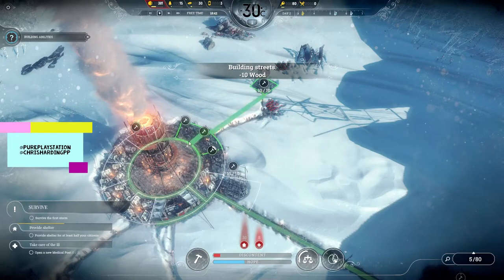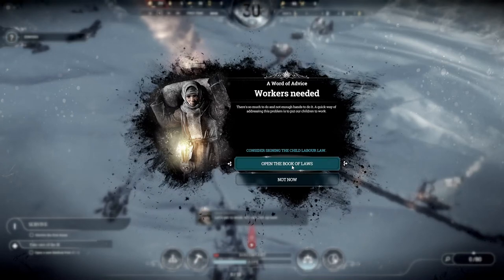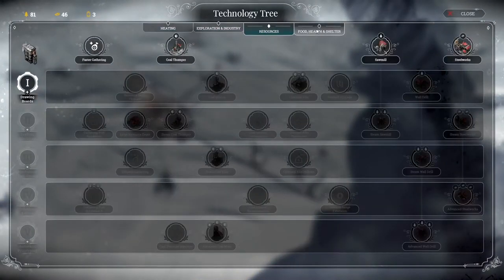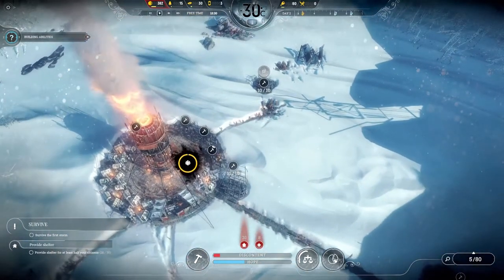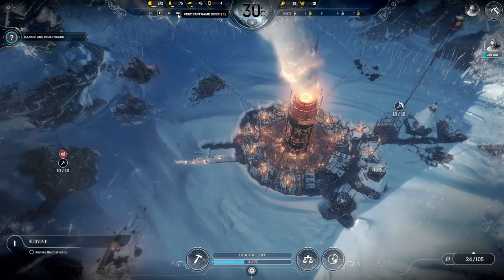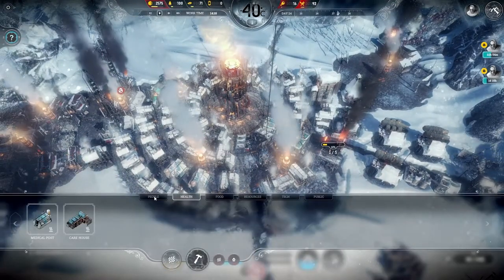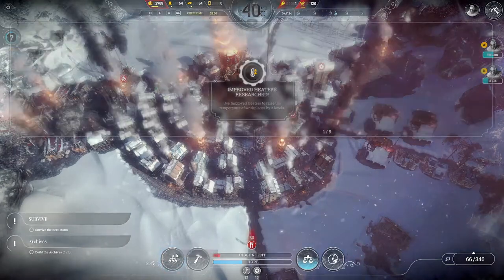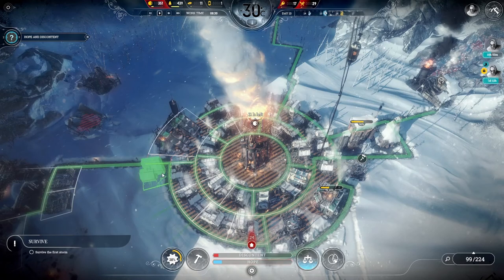Frostpunk Review - The Best Game You've Never Played | Pure Play TV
Watch Pure Play TV's Frostpunk review to find out why it's the best game you've never played.